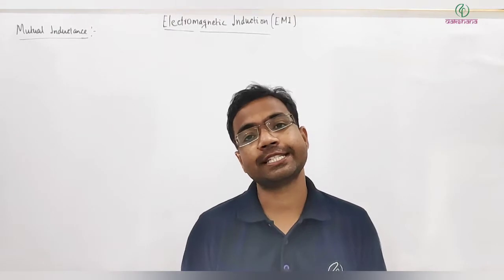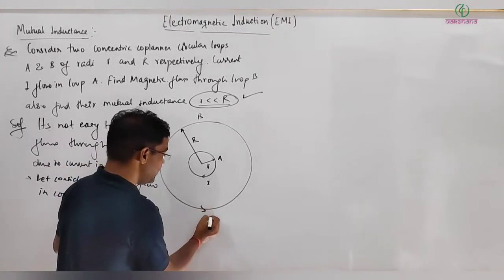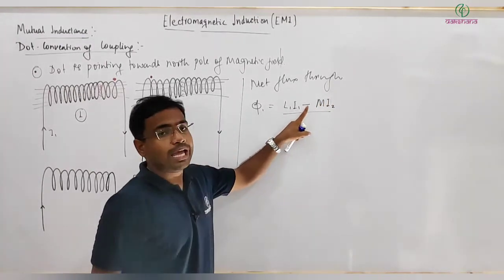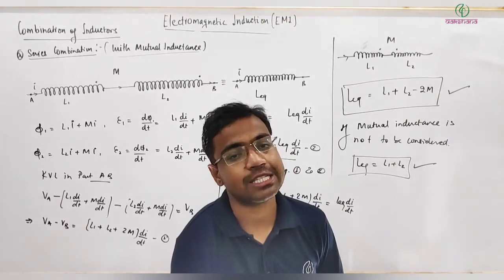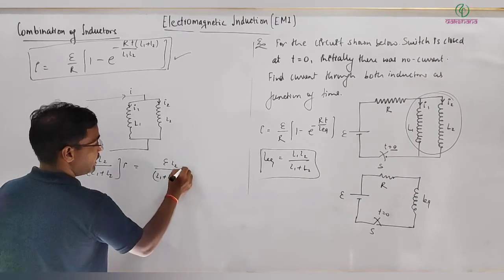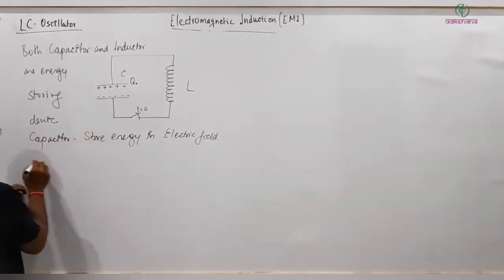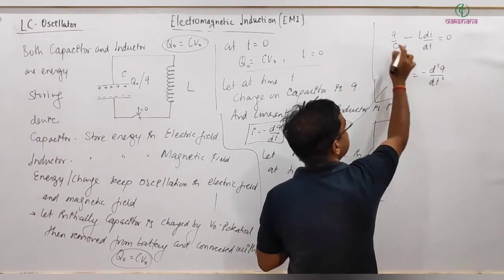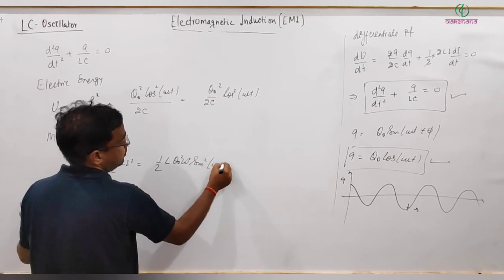JEE | Physics | Electromagnetic Induction | L07 | Devendra Kumar